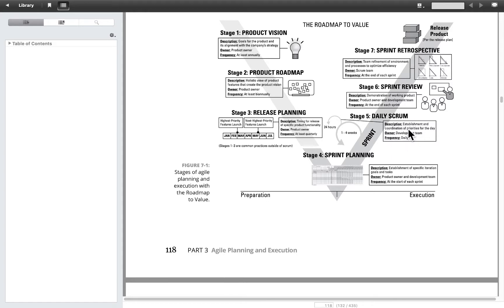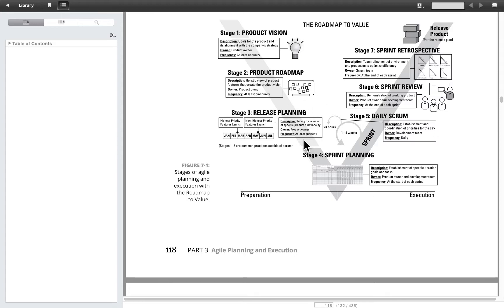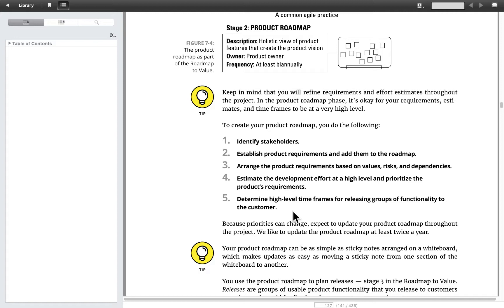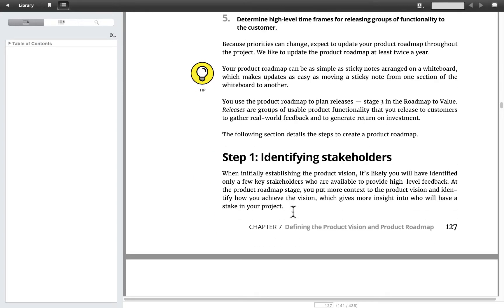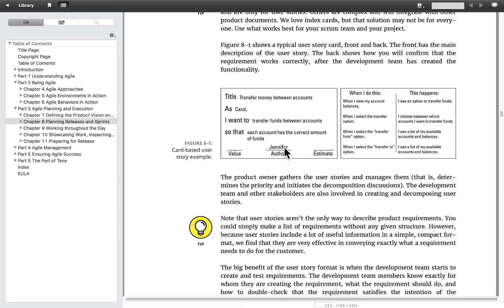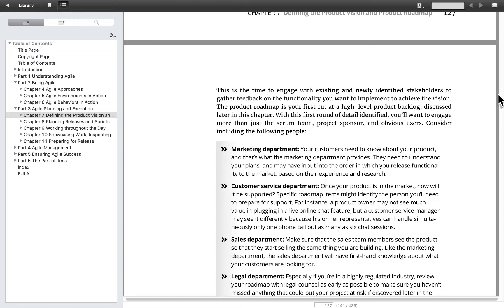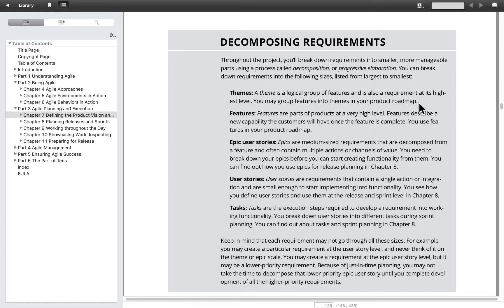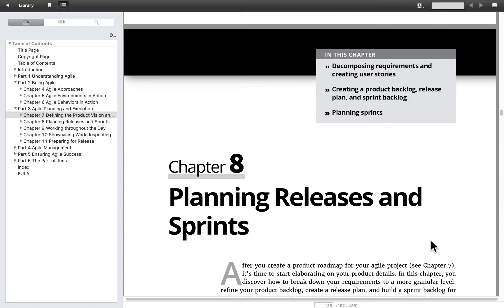Lecture: Layton 2e - Chapter 7